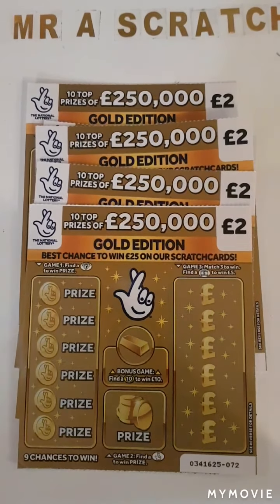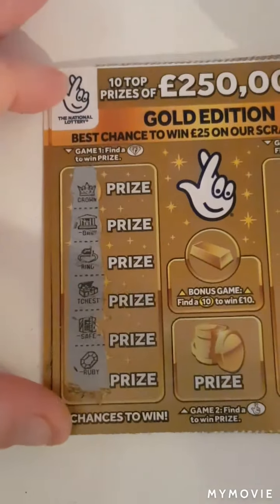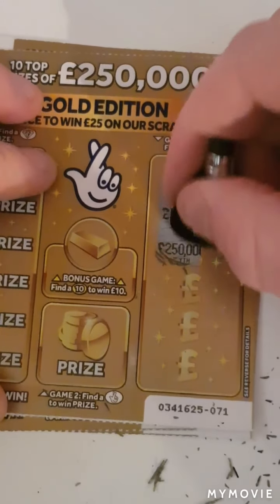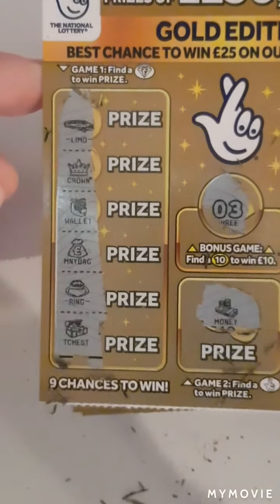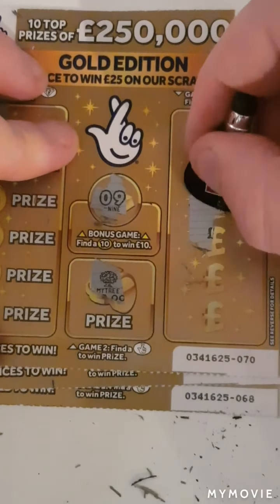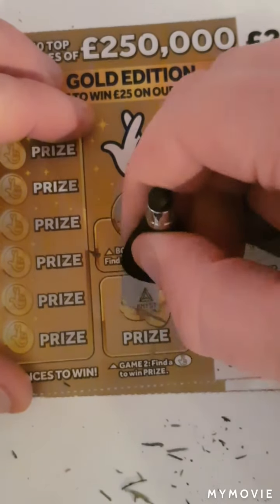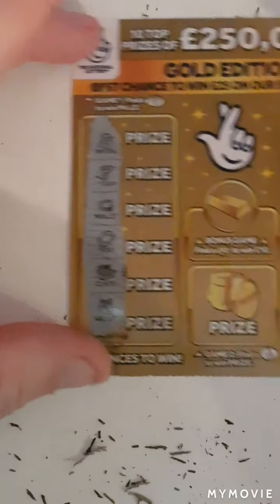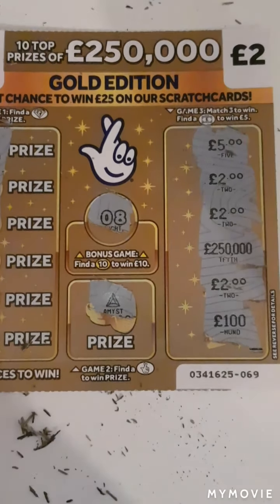👋👋gold scratch cards👋👋